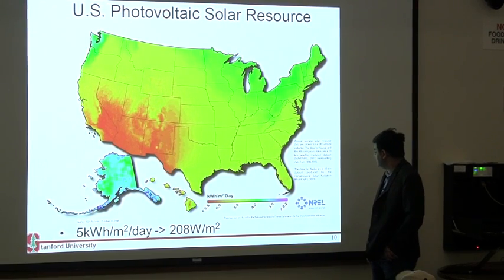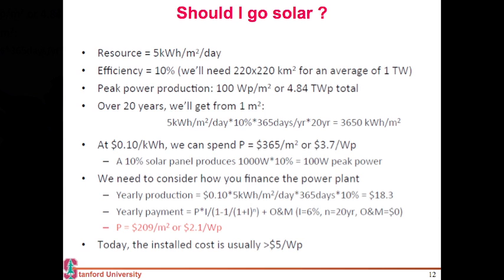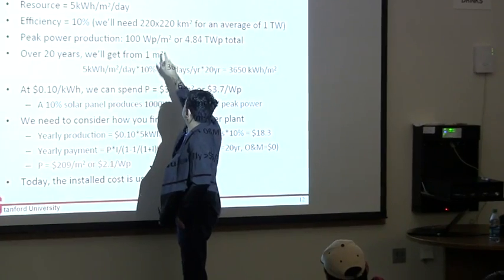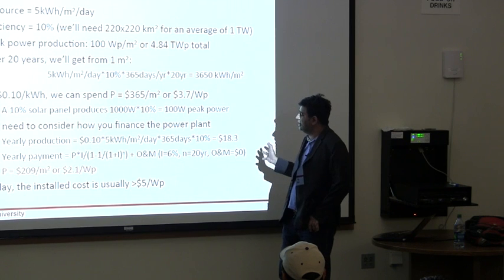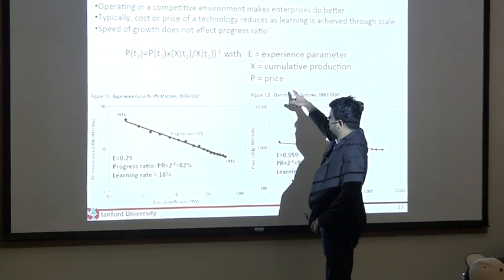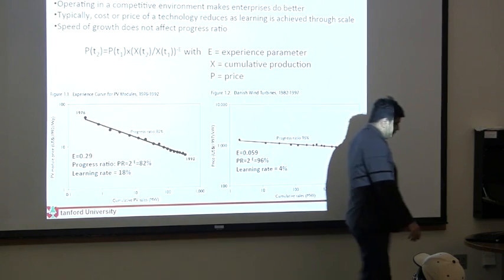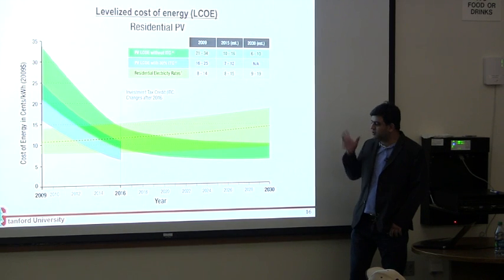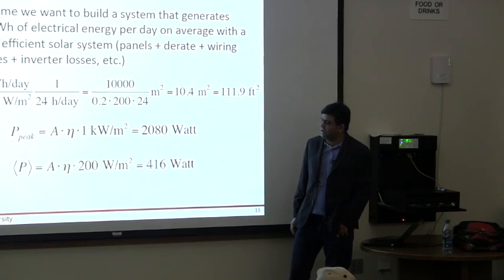Economics of solar panels: now or wait ?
Levelized cost of energy (LCOE) for solar cell installation. Progress Curve for solar cell prices. NREL insolation charts.